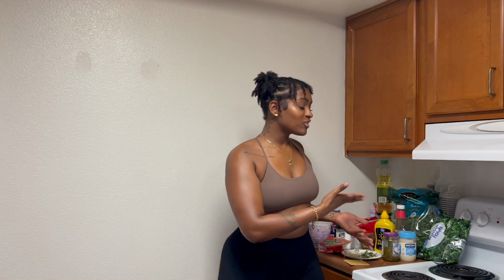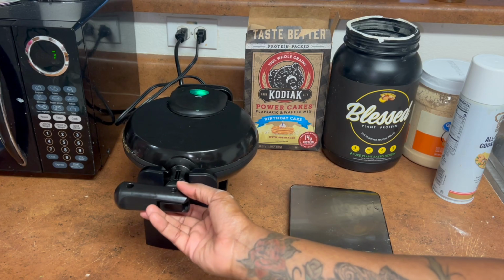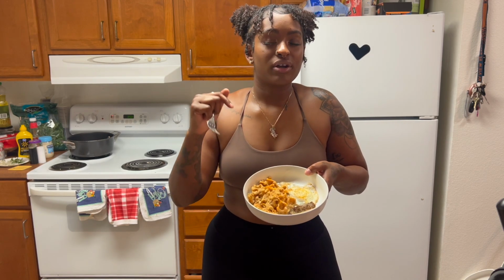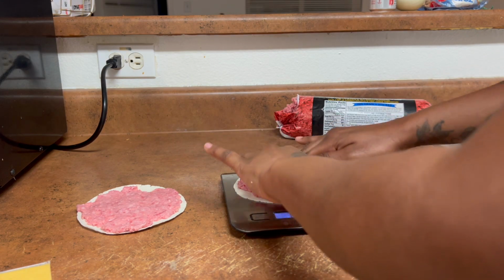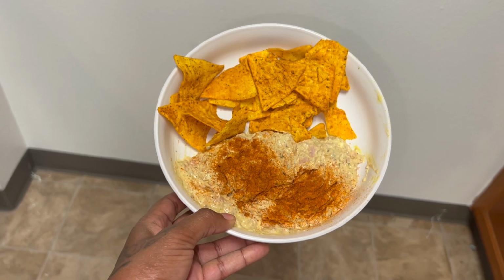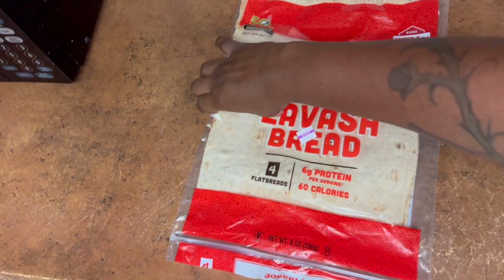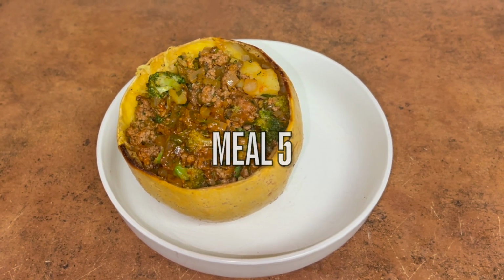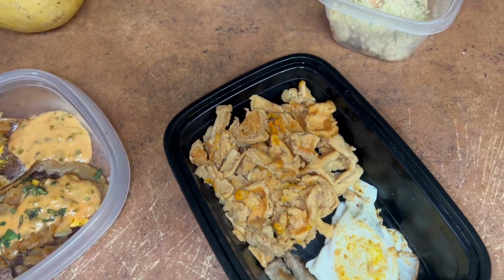High Protein Recipes That ACTUALLY Help You Lose Weight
5 quick and healthy low calorie meals for weight loss

my top 5 quick and healthy low calorie meals for weight loss that helped me lose over 30lbs

Please Consult your Health Care Professional before making changes to your diet or lifestyle.

In this video, i will be cooking step by step my 5 quick and healthy low calorie meals for weight loss

Link Requests -
Code: LYNEA saves you $$ off my fav supps :)

✨my favvv EHP sups✨Code: (LYNEA) for $$$ off!!

Most of my gym clothes come from Amazon so here is the link to all of my favorite gym fits!
LET'S BE FRIENDS 🫂🤍
Instagram 📸:  @courtneylyneaa